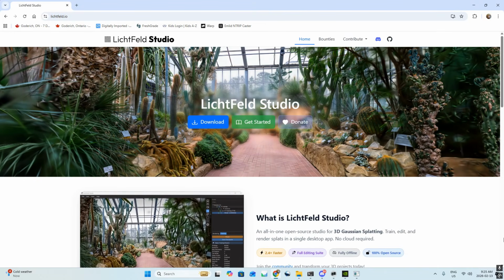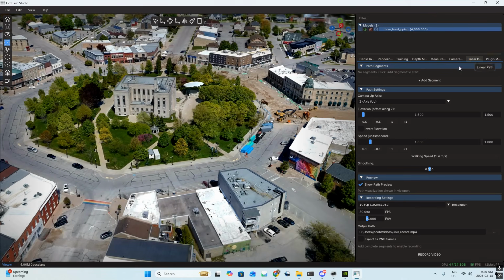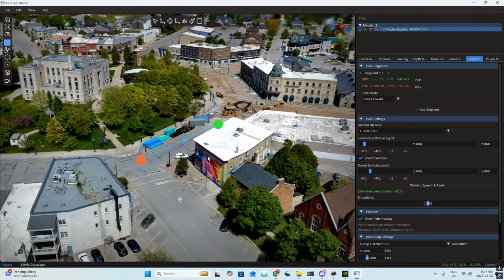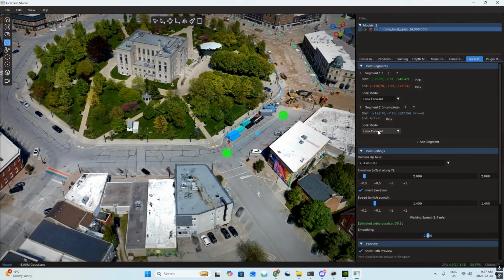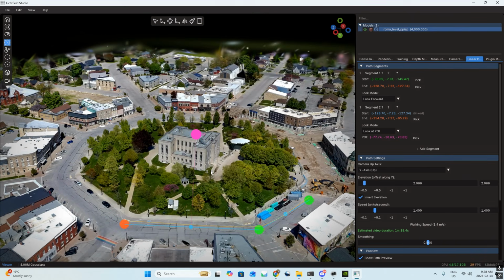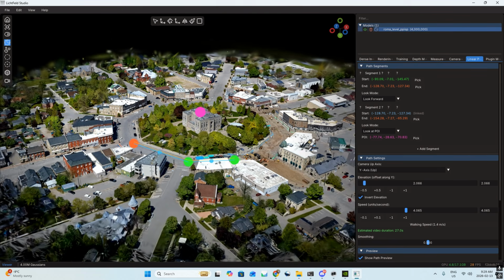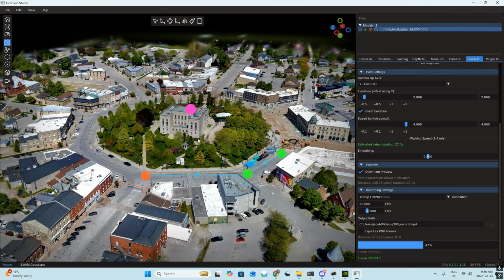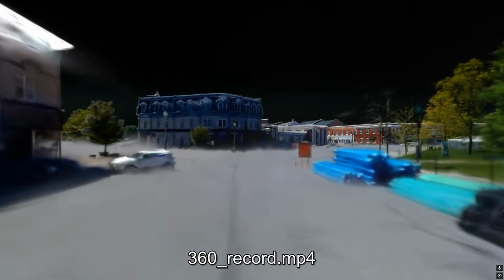Plugin review, create video from 3DGS/Gaussian splatting.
A quick overview of a plugin that runs in Lichtfeld Studio.
The plugin creates a video based on a track and POI in a visual manner.
to get started with your own Gaussian splatting adventure.

I'm a creator not a youtuber so please excuse my creative editing and speaking.